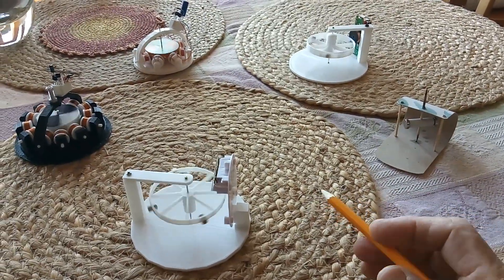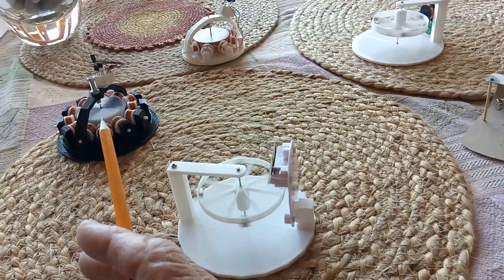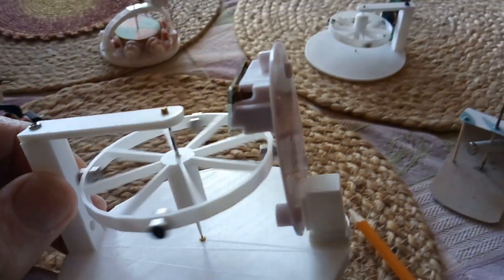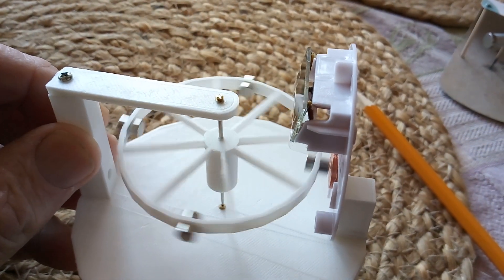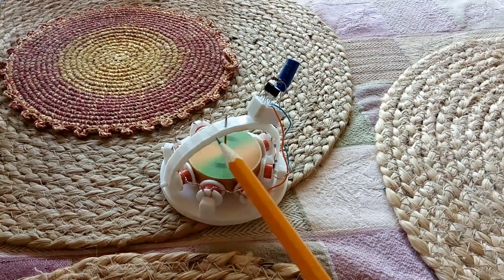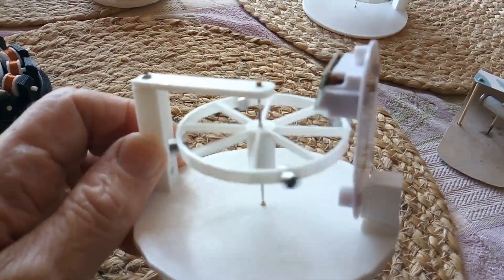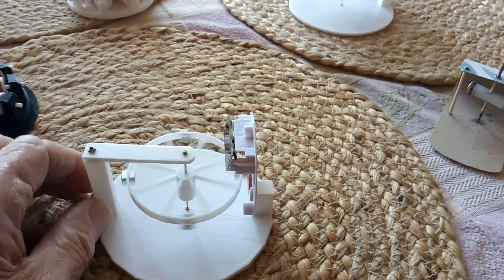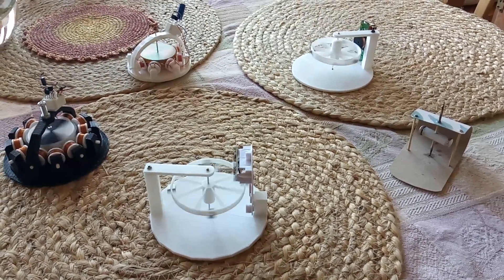Swiss jeweled low powered pulse motors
Here is where you can find these sapphire vee jewel bearngs
The size for the Lasersaber V2 (the black motor ) is V3.18
The size for the tiny spring loaded one (the white motor) is VS-30
They are expensive but worth it if you want to make a precision long running device,